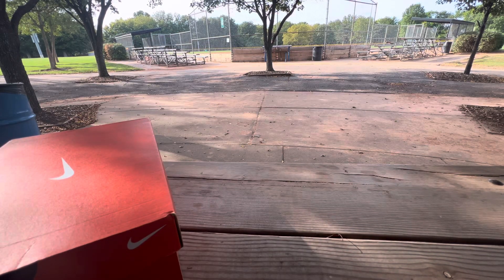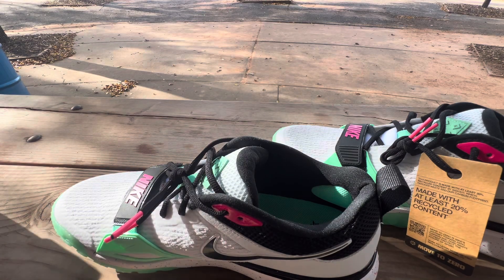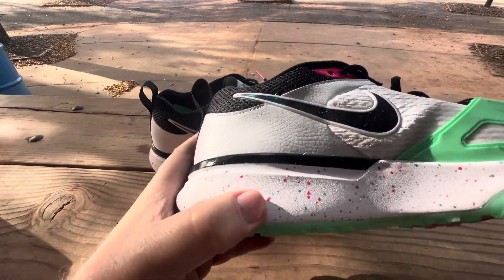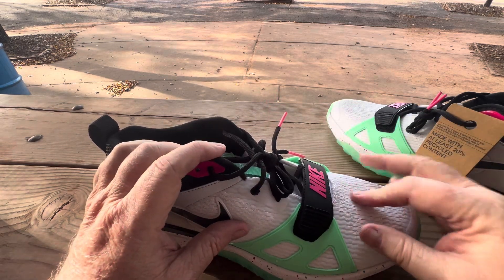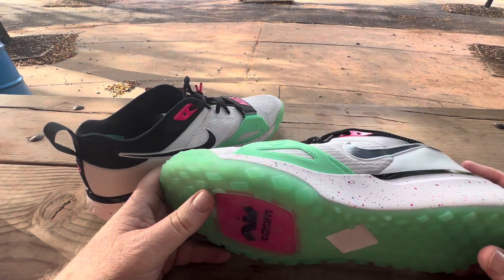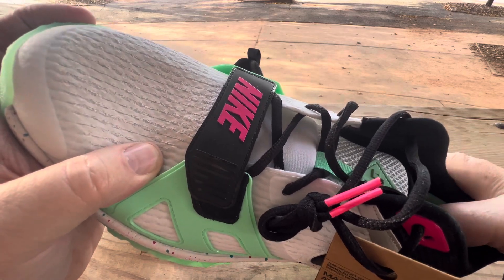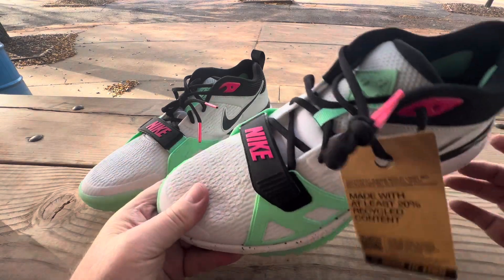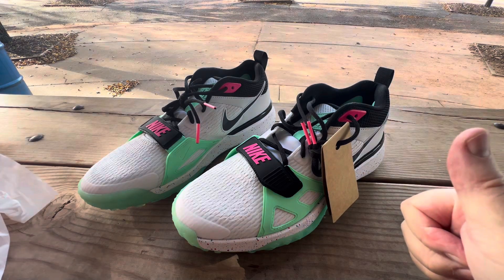So you wanted Baseball Turfs …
Nike Zoom Diamond Turfs .. a great turf you can find at a low price out in the wild